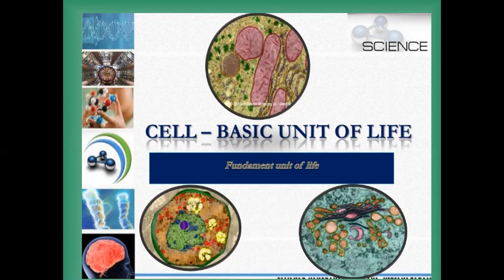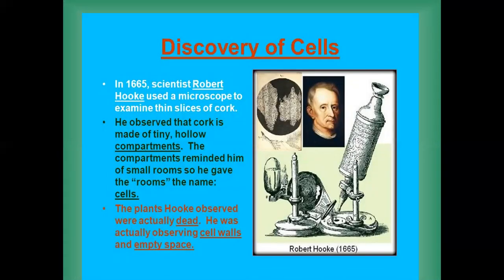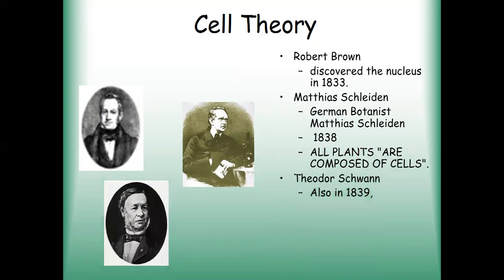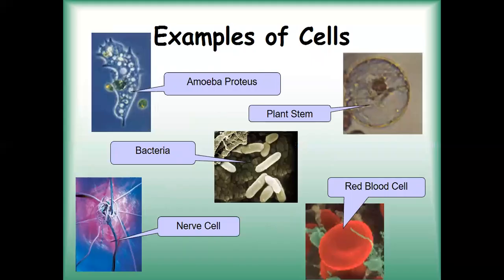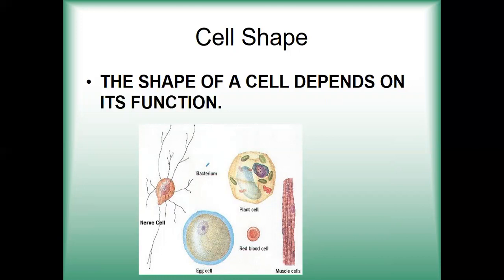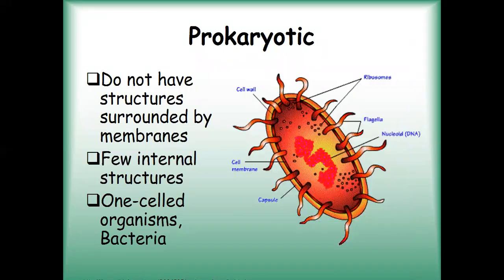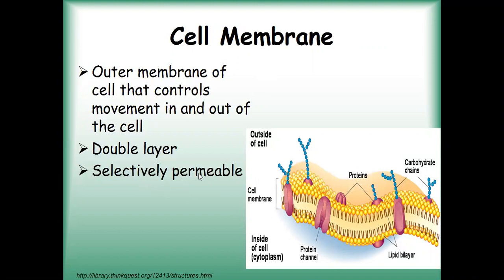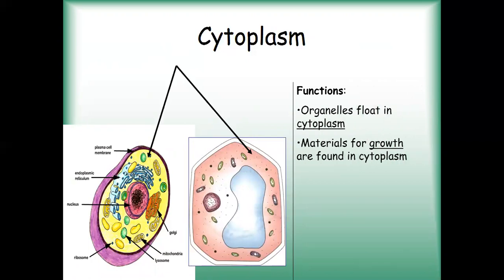Cell:The Unit of Life